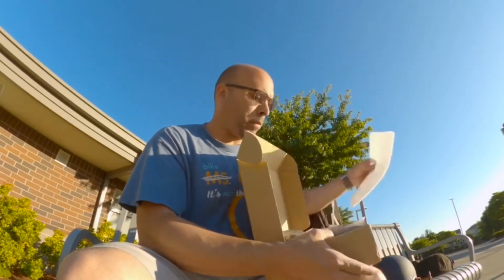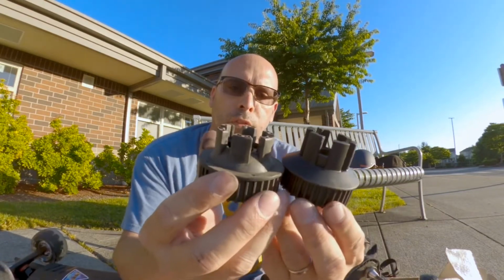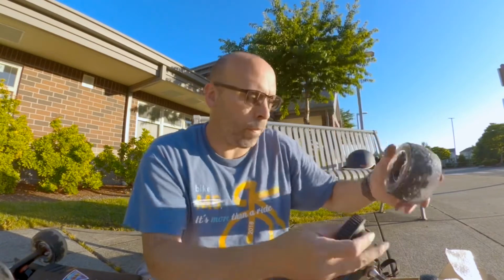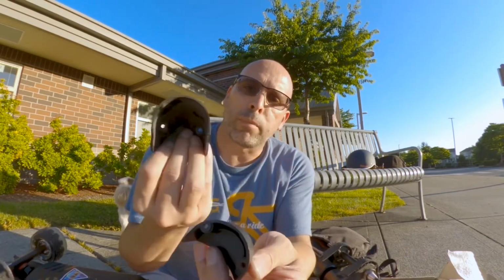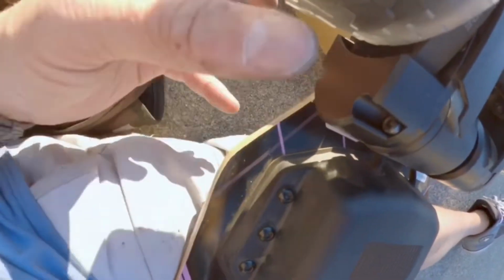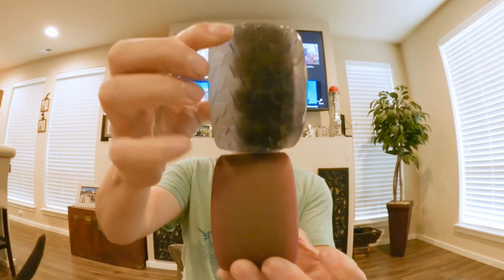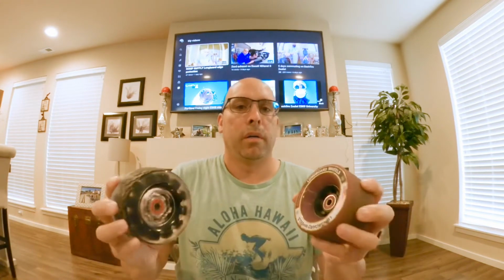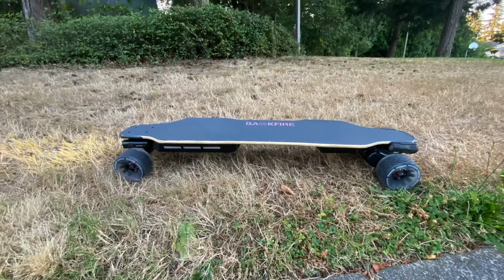Backfire 105D Cloud wheels on Backfire Zealot.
Detail review and install and comparison of new Backfire Cloud wheels versus stock 96mm wheels on Backfire Zealot. @backfireboards